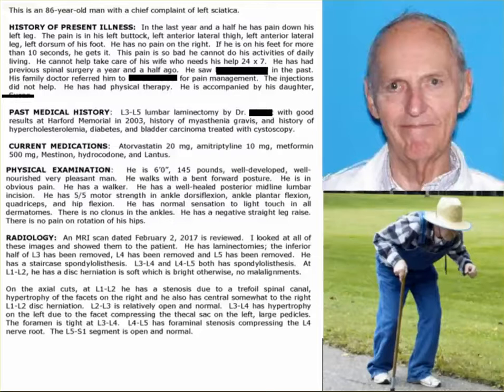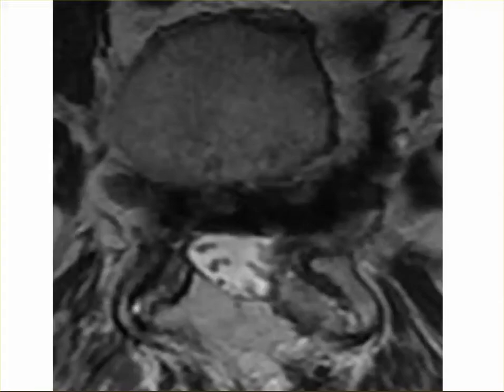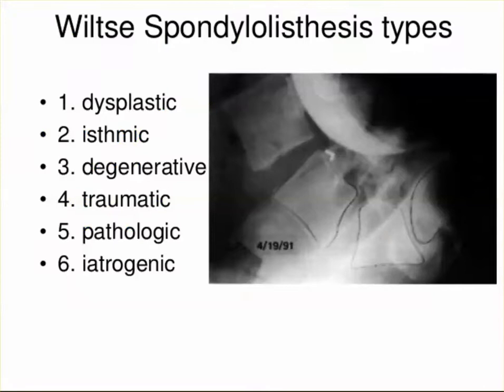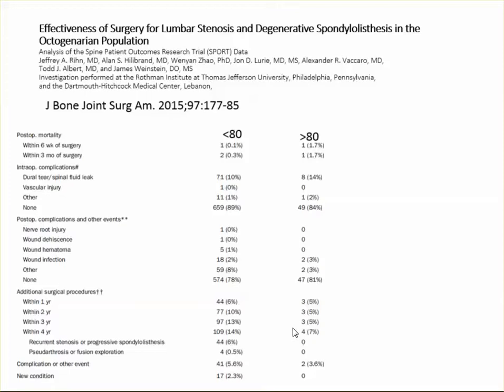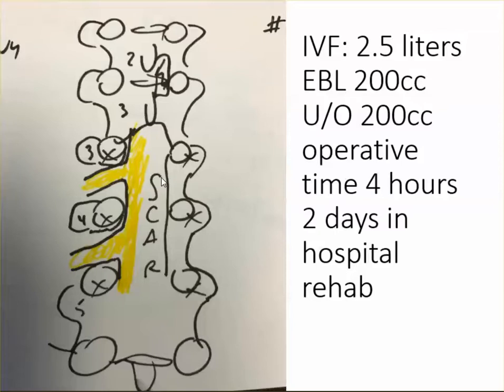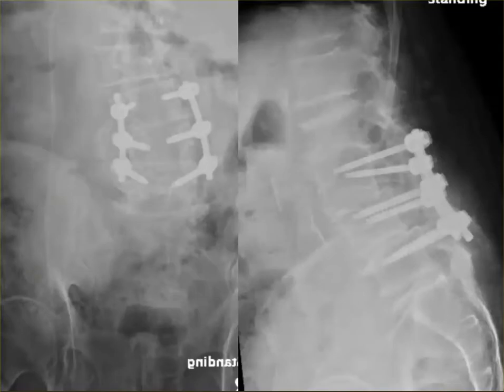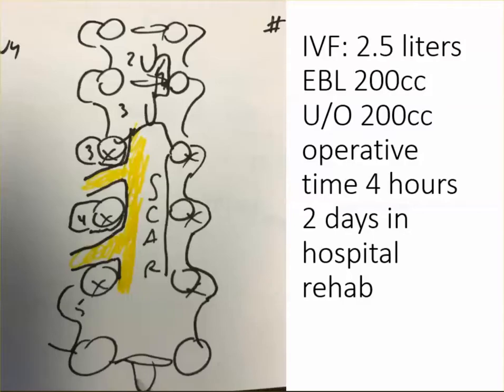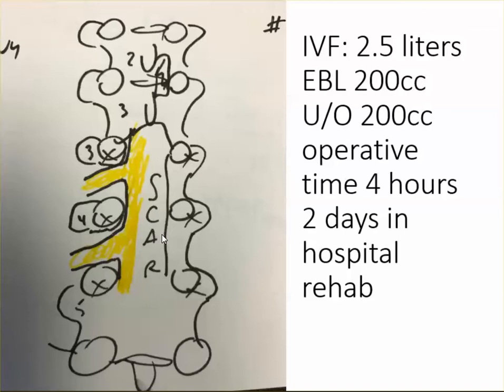Spine Conference: iatrogenic spondylolisthesis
Upper Chesapeake Medical Center spine Conference